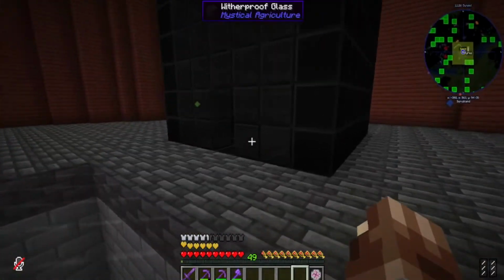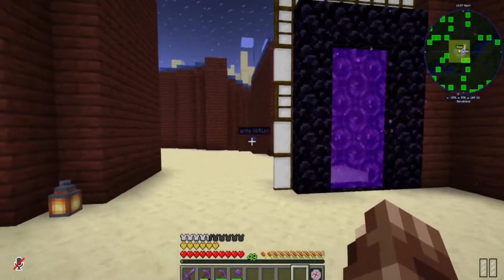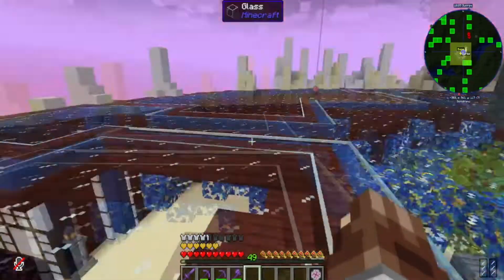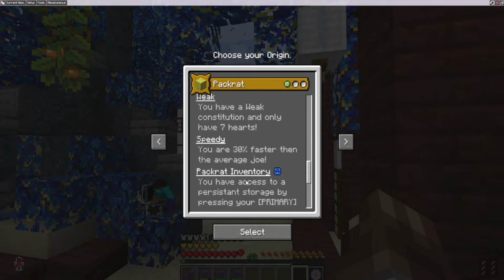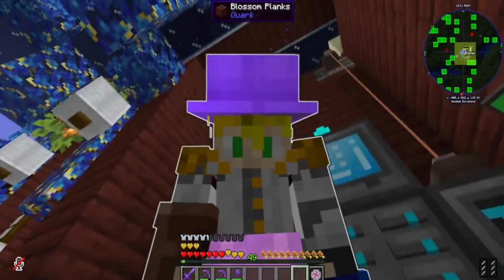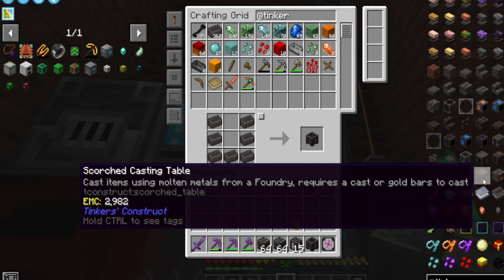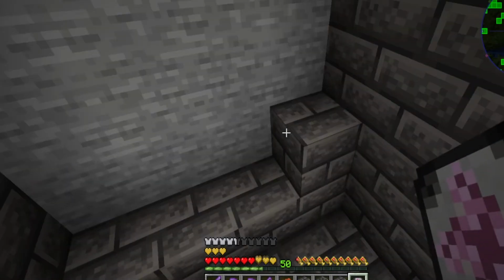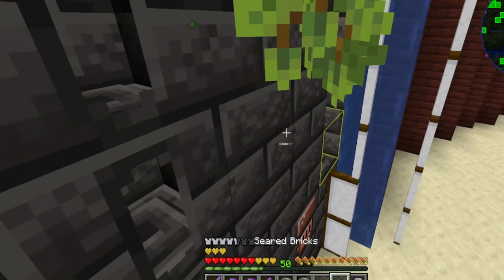Base Upgrades, Gates and Smelting - Custom Modded Minecraft SMP - Ep3 - [Beyond Dusk]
Today we built on the Base and started into Tinkers Smelting. Also A Gate!